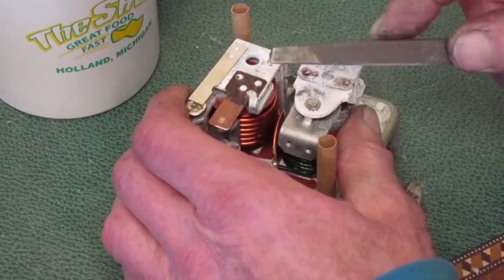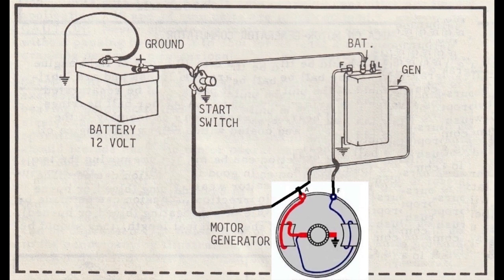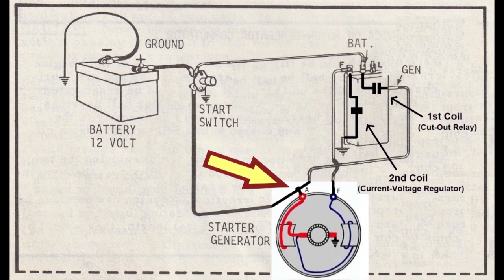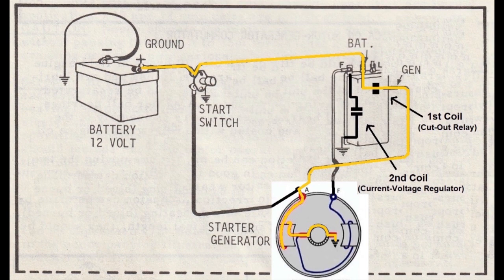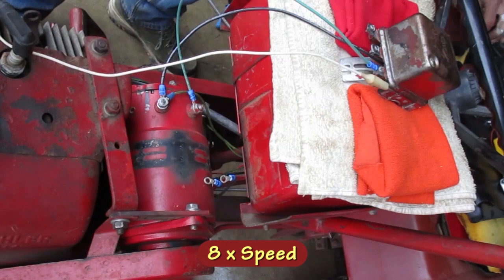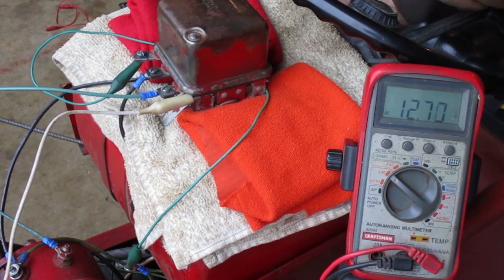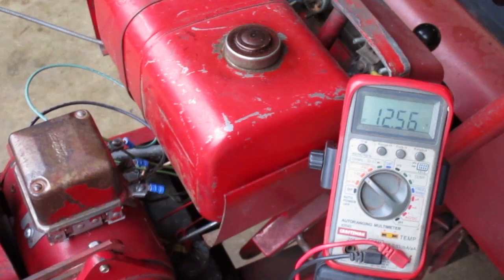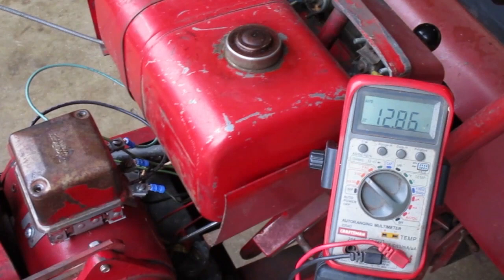Kohler Delco Remy Voltage Regulators Part 4: How They Work & Adjustment While Running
This is part 4 of a video series about how I test and repair the voltage regulators that were used on Kohler small engines during the 1960s. These regulators were made by Delco Remy, and had 2 electromagnetic coils.
In this video I show an electrical diagram with some graphics and talk about how the regulator works, after that I go out to the garage and adjust a voltage regulator with the engine running.